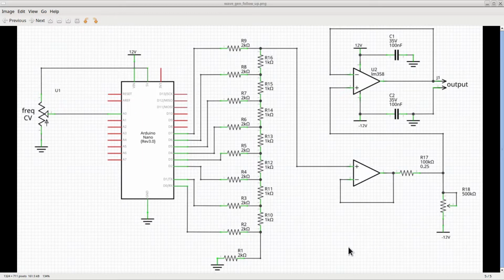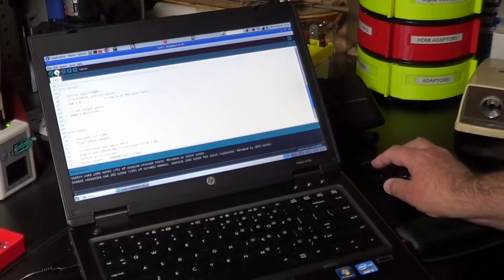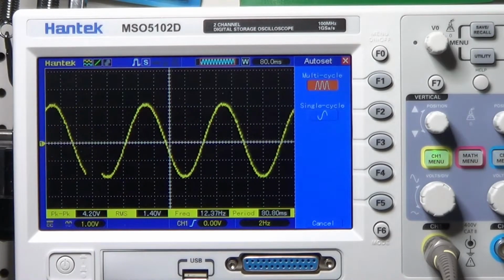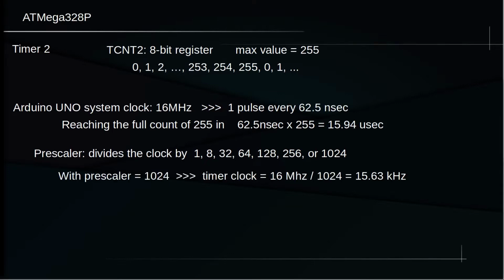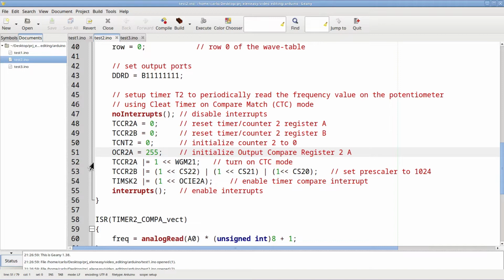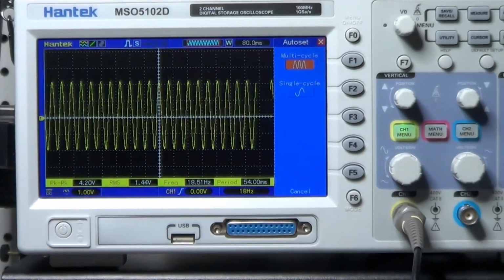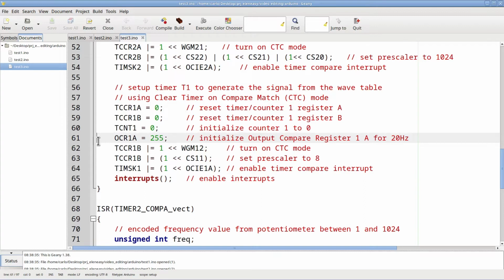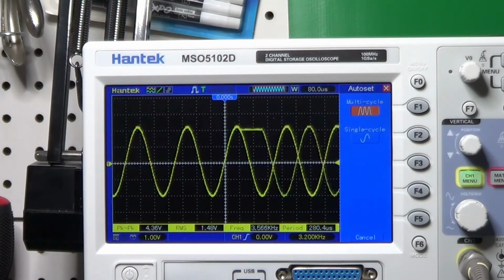The Arduino Audio 2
This is a follow up on the video about making sounds with an Arduino: The Arduino Audio.
The previous videos generated a number of comments with suggestions to overcome the difficulties highlighted in that episode.
Today we go through some of the enhancements proposed by you.

Happy Experiments!

(don't worry about the different case and pinout; it works exactly like the chip used by the Arduino UNO)

and my dazzlingsolutions.com web site, were I post blogs related to networking, software, IT and electronics in general: